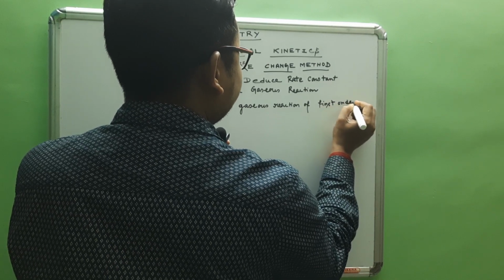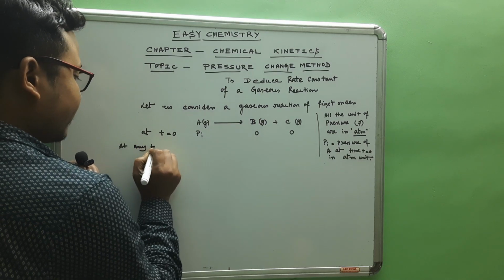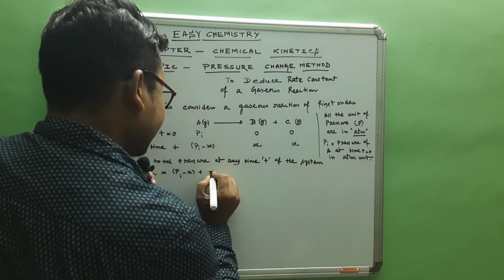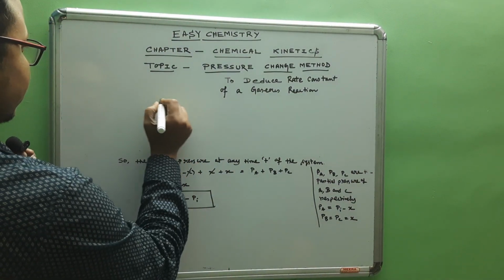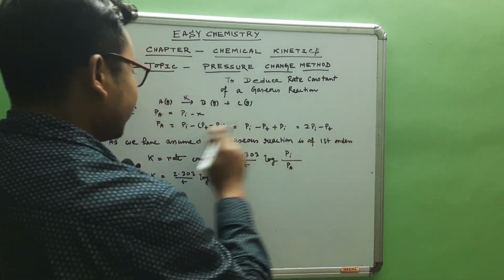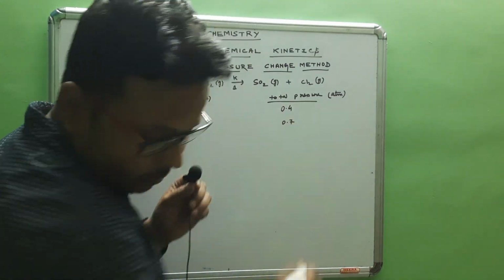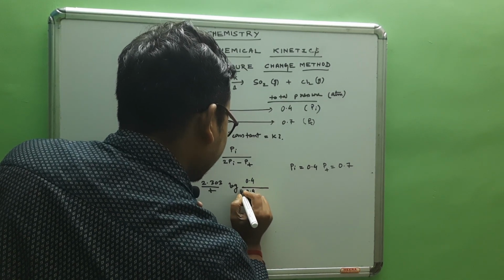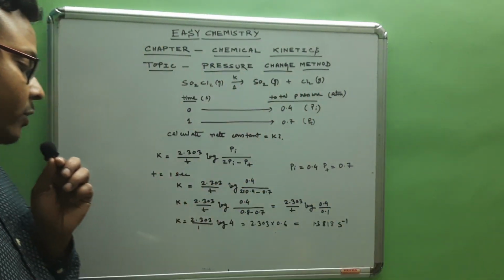Tutorial-33/Physical Chemistry/Chemical Kinetics/Pressure Change Methods/XI-XII/NEET/JEE/SLST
In this video we have discussed "Pressure Change Method" to deduce rate constant of a gaseous reaction. We also have seen an example of this method. It is noteworthy to mention that during the derivation of Rate Constant we assume that the Gaseous Reaction is of first order kinetics.
If you want pdf notes please put your comments in comnent section.